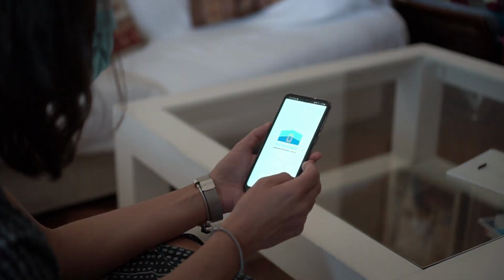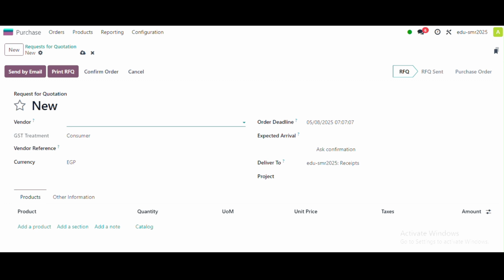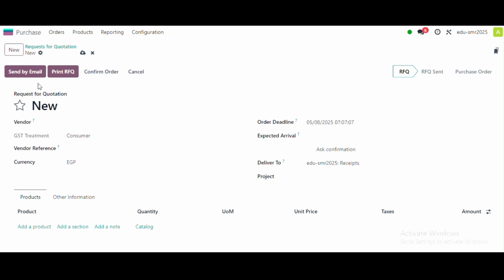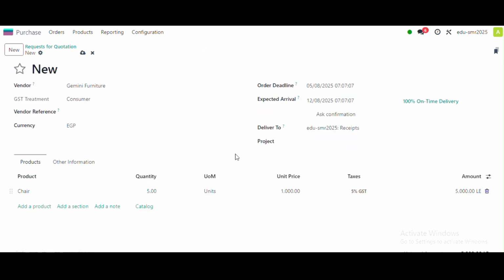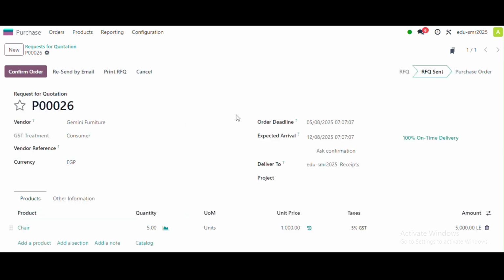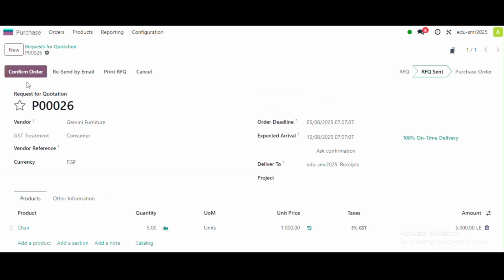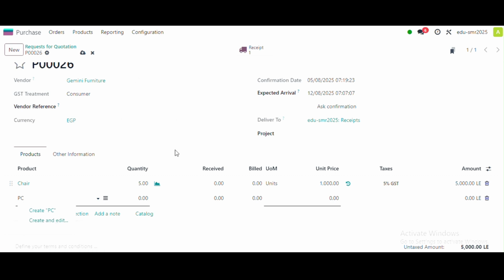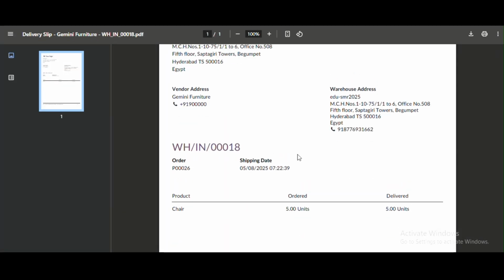Odoo Purchase Module Explained: RFQs to Purchase Orders Made Simple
Every business needs to buy supplies — whether it’s raw materials, office furniture, or IT equipment. But handling requests, comparing vendor quotes, and tracking deliveries manually can get messy.

That’s where the Odoo Purchase Module comes in.

In this tutorial, you’ll learn how to:
 ✔️ Understand what the Purchase Module is and why it matters
 ✔️ Create and send an RFQ (Request for Quotation) to vendors
 ✔️ Compare offers and negotiate better deals inside Odoo
 ✔️ Convert RFQs into Purchase Orders in just one click
 ✔️ Track deliveries and vendor bills automatically
 ✔️ Create new products while preparing an RFQ

We’ll also walk through a real-world example — buying 100 ergonomic chairs from two vendors — and show you how Odoo helps you choose the best option based on cost and delivery time.

No more messy emails or spreadsheets. Everything is tracked in one clean system.
If you want to streamline your procurement process and save hours of manual work, this video is for you!